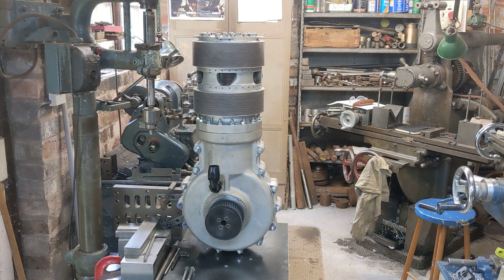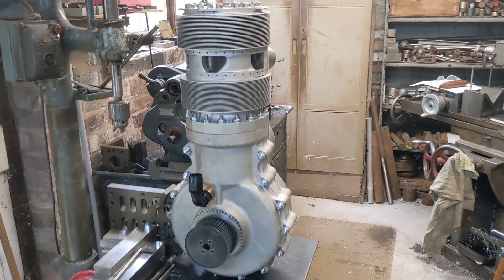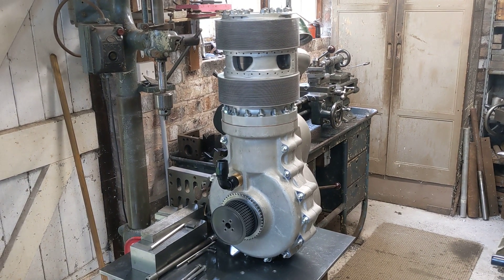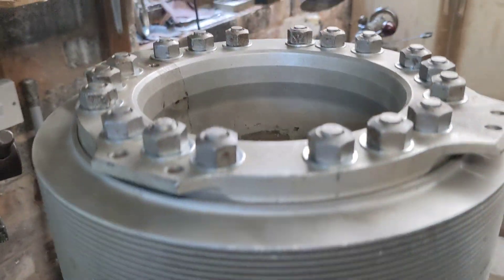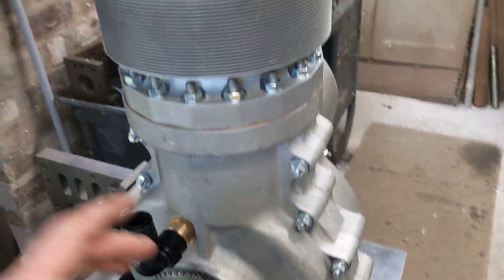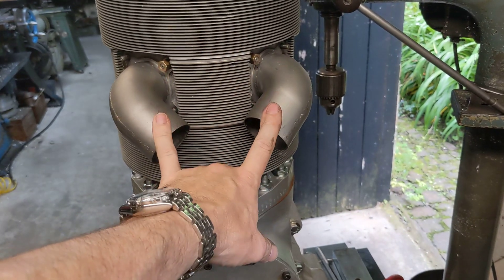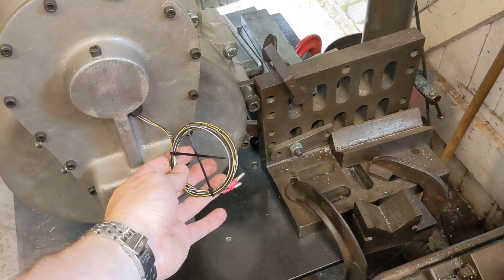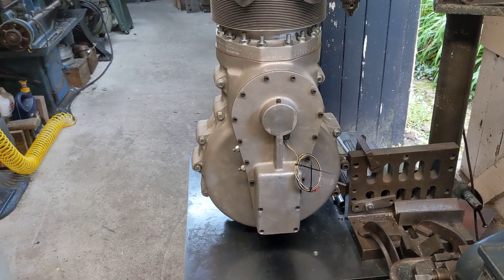Final Assembly - Complete! 💪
We'll that was a bit of an anti climax, a couple of hours and we're all completed Very pleased to have everything together and ready to fit back into the frame. Nice!